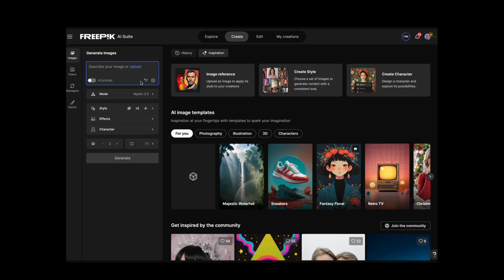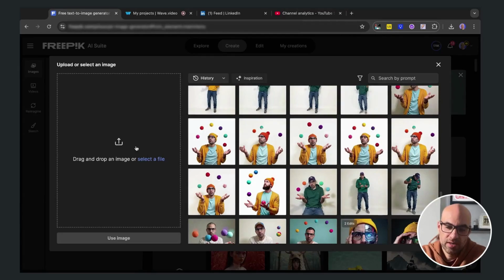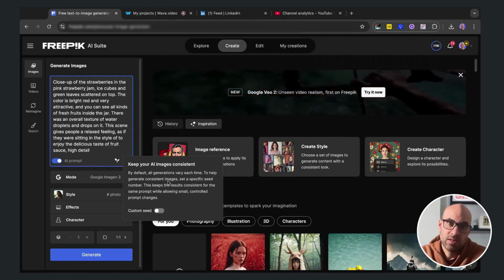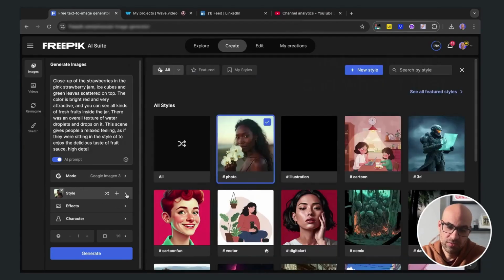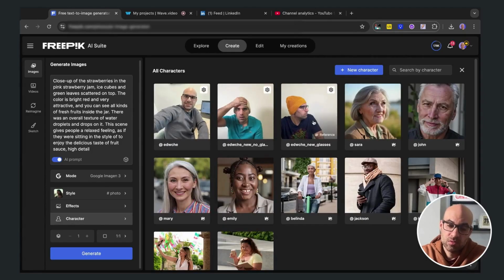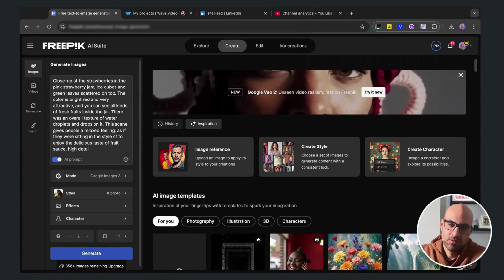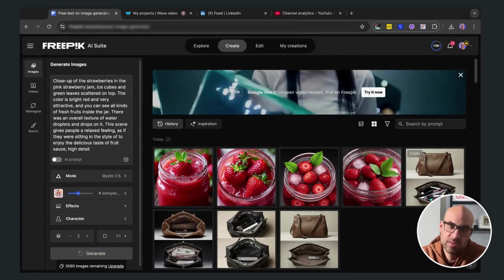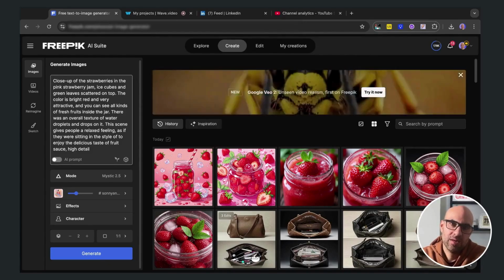How to Generate Amazing AI Images with Freepik – Step-by-Step Guide!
YouTube Video Description: How to Use Freepik's AI Image Generator –
Step-by-Step Guide

Want to generate stunning AI images effortlessly?

Learn how to use Freepik's free AI Image Generator to experiment with multiple AI models and styles—all in one place!

Whether you're working on a project, searching for inspiration, or just having fun, this step-by-step tutorial will walk you through everything you need to know.

📚 What You’ll Learn:
✅ How to generate AI images using Freepik’s tools
✅ Writing better prompts & using AI-generated inspiration
✅ Exploring different AI models and styles
✅ Adjusting effects, lighting, and image settings
✅ Saving and reusing prompts for future projects

📌 Timestamps:
0:00 – Intro & why use Freepik’s AI Image Generator
0:10 – How to access the tool & navigate its features
0:37 – Writing prompts & uploading reference images
1:14 – Using AI-generated inspiration & enhancing prompts
2:08 – Exploring different AI models & styles
3:08 – Adjusting effects, lighting, and camera settings
3:39 – Training AI for custom characters
4:15 – Comparing AI model results
4:46 – Changing styles & adjusting effect intensity
5:26 – Saving & reusing past prompts
5:36 – Final thoughts & upcoming videos

✅ Stay inspired!

About me